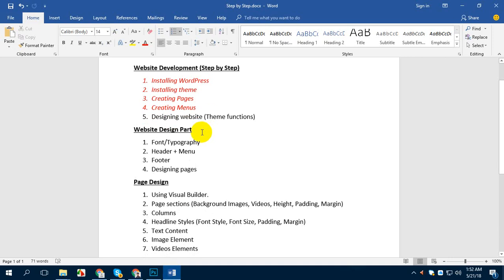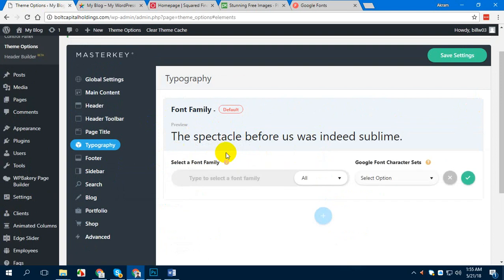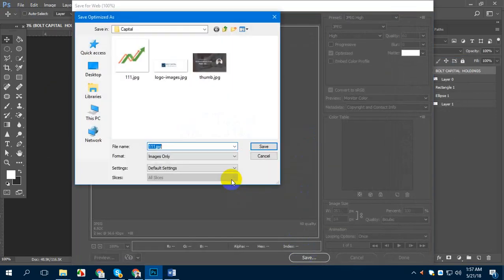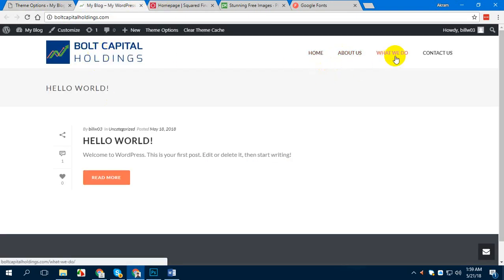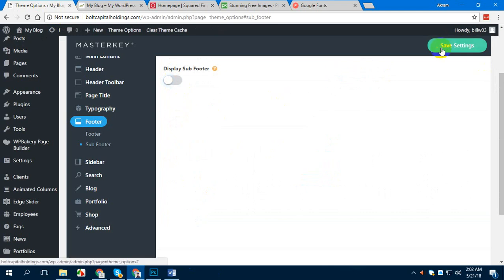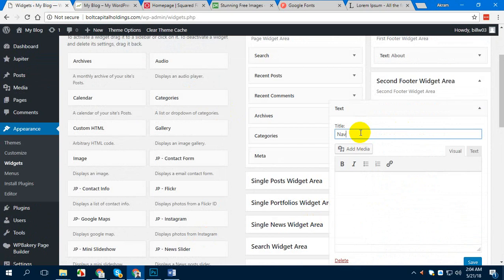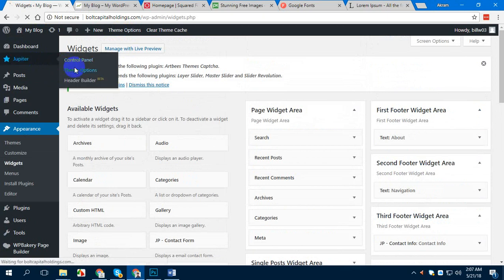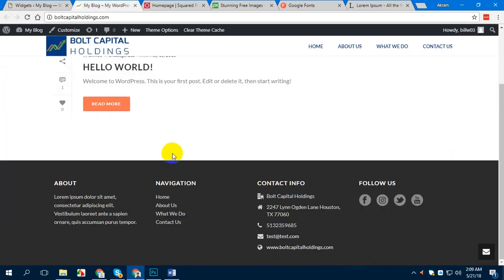WordPress Website Design | Part 02 | Easy for Beginners 2018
Easy website development video for beginners in 2018. Using Jupiter theme and some other plugins you can easily build a good quality website. This video will help you to start working on your website.

If you need any help please let me know. I will make a video for you. I will also provide you instruction as much possible without any cost.

In this Video I have covered followings.

Website Design Part 02
1. Font/Typography
2. Header + Menu
3. Footer
4. Designing pages